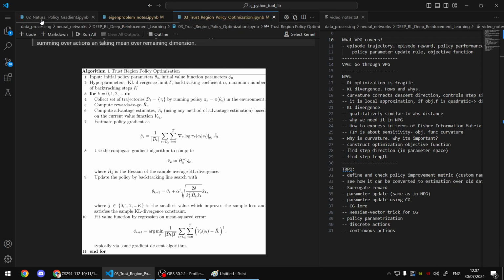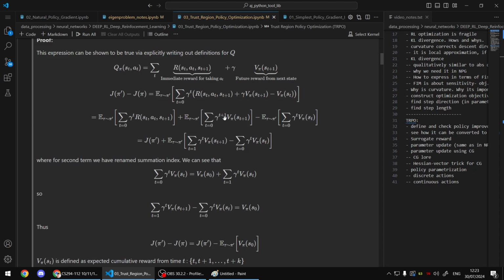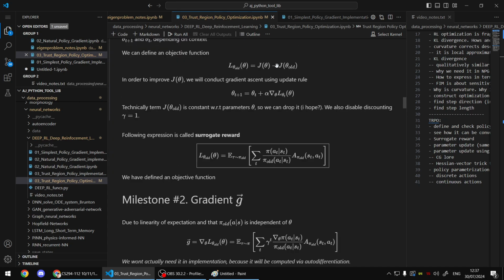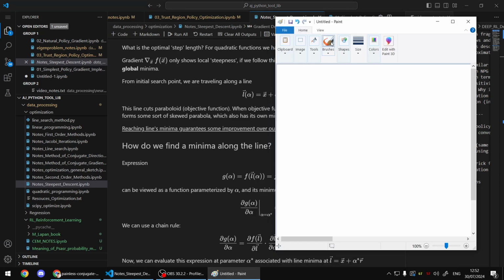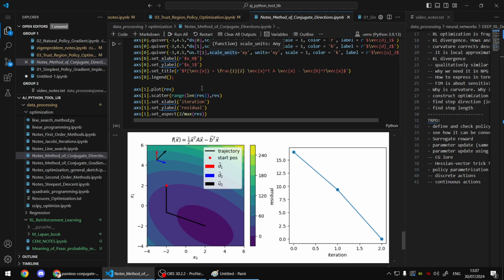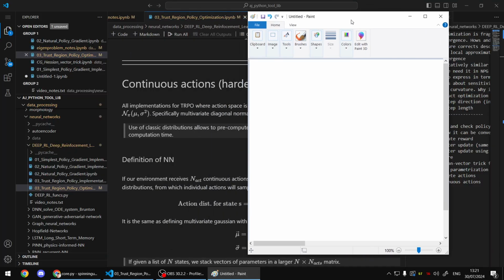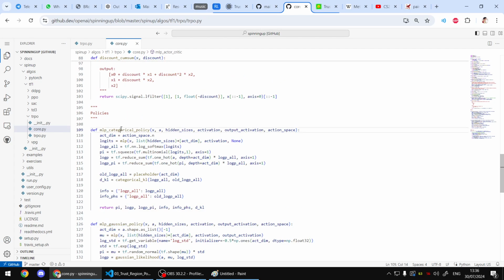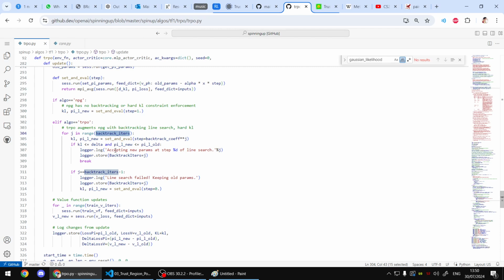(2/3)RL Journey to Trust Region Policy Optimization. Conjugate Gradient, Hessian-vector trick, TRPO.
In this second part we explore how is TRPO mathematical definition differs from NPG, find at which part we employ KL divergence constraint, discuss idea behind Conjugate Gradient (CG) method and how to combine it with Hessian-vector product 'trick'. Then we discuss how to implement policy parametrizations for discrete and continuous cases and compare with implementation of TRPO in OpenAI's 'model'.

NOTE 1: I did not go into convergence proofs. There is a lot of info available and IMO its boring af.

NOTE 2: I stopped discussion on CG on conjugate directions. This method requires you to specify all (non-orthogonalized) search directions beforehand. Actual CG simply takes these directions as gradients. In fact, as J.R. Shewchuk (see ref below) points out, its better to call CG Conjugat-ed Gradients method.

0:00 Intro
0:40 Recap of previous lecture
6:20 What to expect in this lecture
9:10 Recommendation on alternative lecture
11:10 TRPO start
13:00 Policy improvement 'metric'
18:45 Tangent into importance sampling
22:30 Policy improvement continued
26:00 Approximation step in policy improvement
32:00 Optimization problem
35:25 Conjugate Gradient (CG) method motivation
36:40 CG Lore 001. Steepest Descent
48:05 CG Lore 002. Conjugate Directions method
1:00:45 CG Lore 003. Hessian-vector product 'trick'
1:07:10 Policy Parametrization. Discrete actions
1:15:45 Policy Parametrization. Continuous actions
1:25:35 Compare implementation of some elements with OpenAI's model
1:35:50 Recap
1:41:25 Comments on backtracking line search.
1:44:15 Thank You!

Sources:
An Introduction to the Conjugate Gradient Method Without the Agonizing Pain by Jonathan Richard Shewchuk